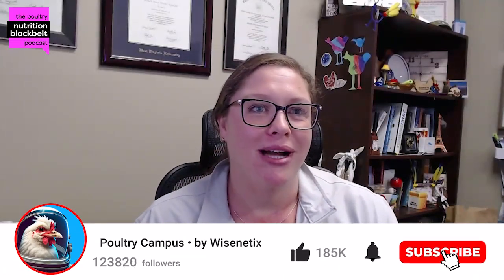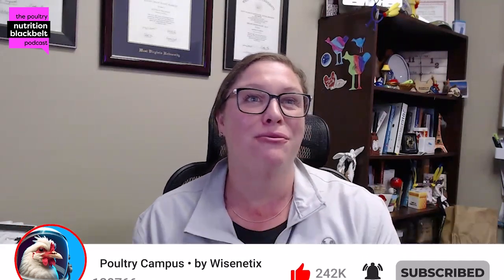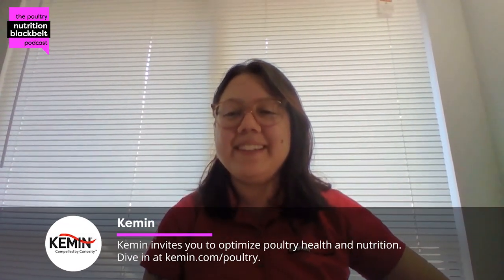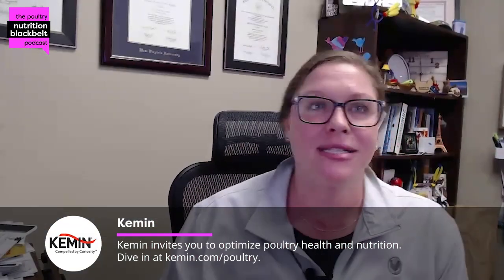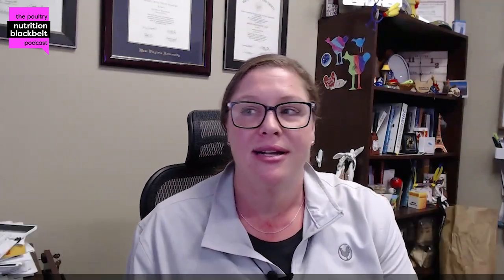Dr. Andrea Rubio: Feed Mixing & Performance - Part 2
Hello there!
In this episode of The Poultry Nutrition Blackbelt Podcast, Dr. Andrea Rubio from North Carolina State University continues discussing her research on improving poultry feed mixing techniques and achieving batch consistency. In this second part, Dr. Rubio expands on mixing methods, equipment types, and how these factors influence bird performance. She shares practical approaches to enhancing feed uniformity and maximizing mixer efficiency in feed production. Listen now!

"Each CV assay varies, but our data showed that using iron color particles effectively estimated mix uniformity. The more we mixed, the CV dropped, reducing variation."

Meet the guest: Dr. Andrea Rubio is a Postdoctoral Associate in Poultry Nutrition at North Carolina State University, where she earned her Ph.D. in Nutrition and Animal and Poultry Science. She also holds a Master’s degree in Poultry Science from Auburn University and a Bachelor’s degree in Agricultural Engineering from EAP Zamorano.

to read the full research article!

What you'll learn:

(00:00) Highlight
(00:43) Introduction
(02:05) Feed mixing strategies
(06:08) Mixer types and efficiency
(07:52) Uniformity & performance
(11:33) Uniform sample tips
(16:42) Future research
(17:52) Closing thoughts